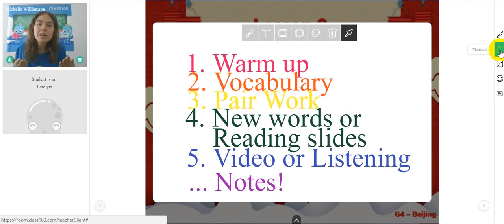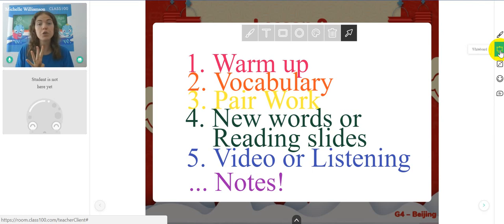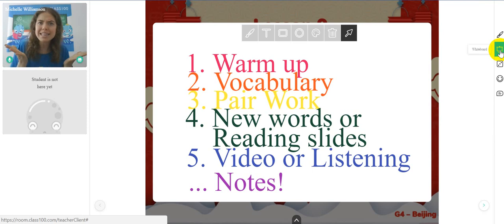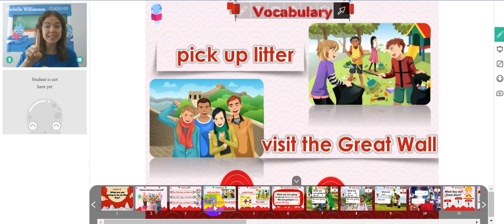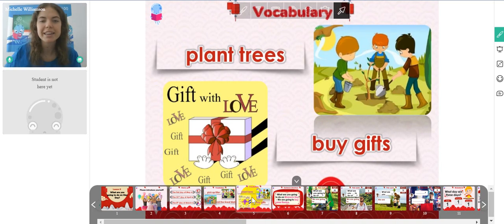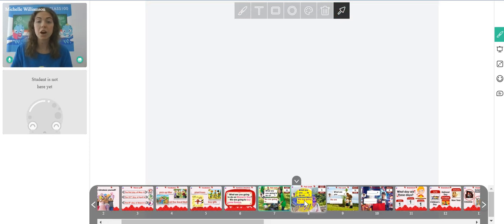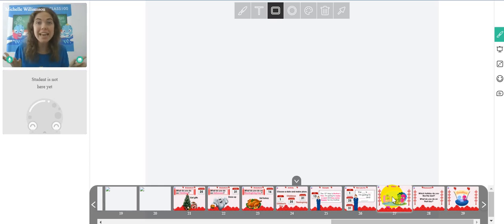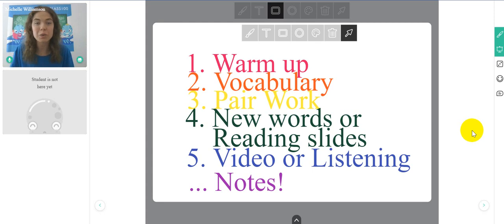CLASS100 Preparation Video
Please watch this video where our trainer explains some basic steps in the usual process of planning your classes.

1. What is the movement warm up this week and what moves should I preview?
2. What are the vocabulary words/phrases and how can we act them out?
3. What is the question and answer for pair work, how can we practice?
4. Are there any new words other than vocabulary they have to read?
5. Will they be listening to an audio or watching a video?

After watching this video:

- Find attached to the training email a) Lesson PPT Grade 5 - Festivals and b) Preparation Task template
- Look at the Lesson PPT and fill out the template
- What are the vocabulary words, pair work sentences and new words in the lesson?
- How would you talk about them and teach them with movement?
- What eliciting and CCQs could you use for new/unfamiliar words in the lesson?